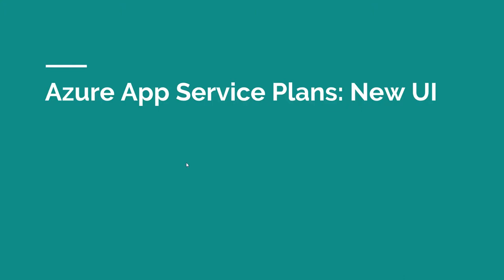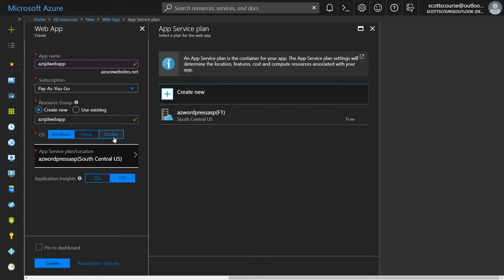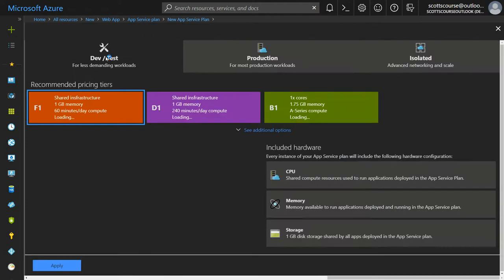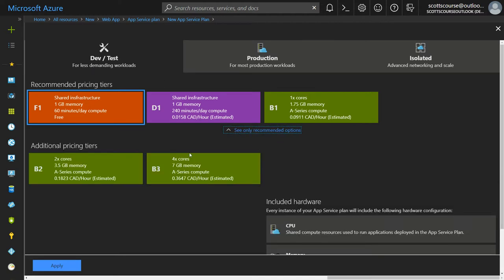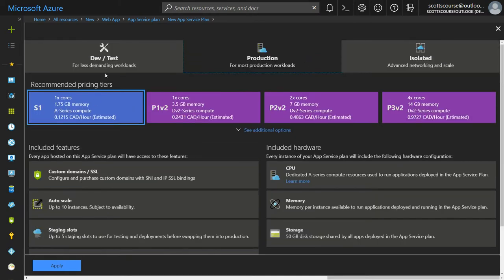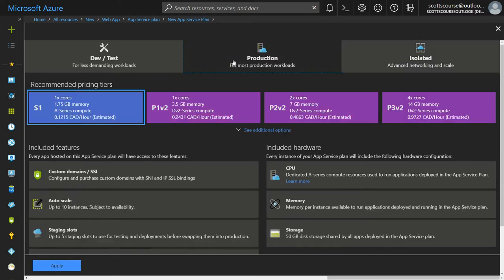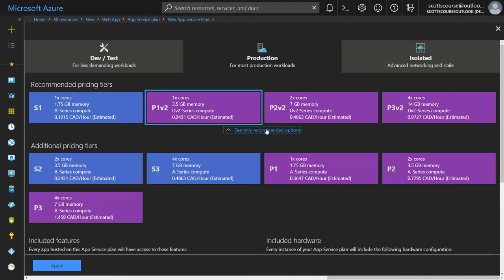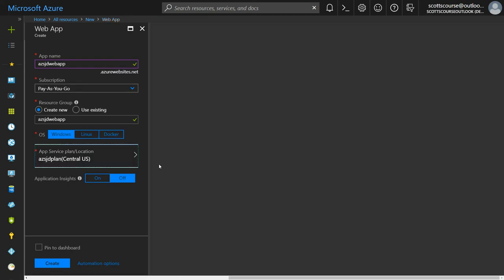New Azure UI: Create App Service Plan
Noticed that Azure rolled out a new UI for choosing an App Service plan while creating a new App Service today.  A big improvement to the "lots of scrolling" that it used to require.